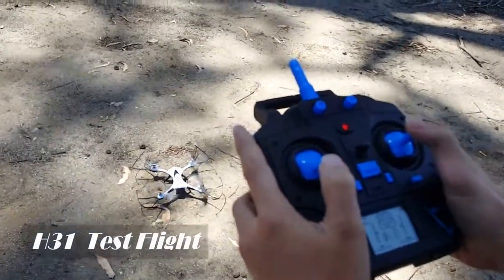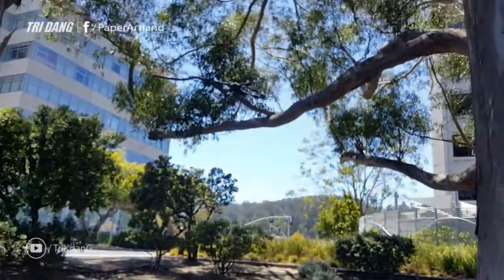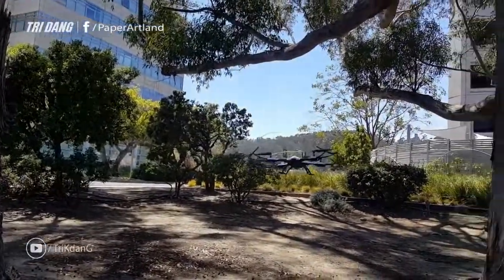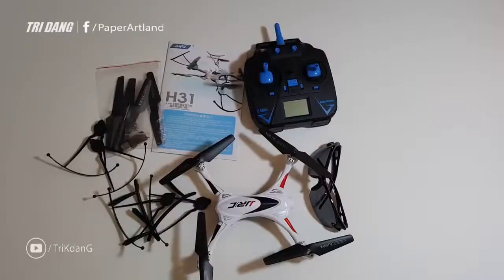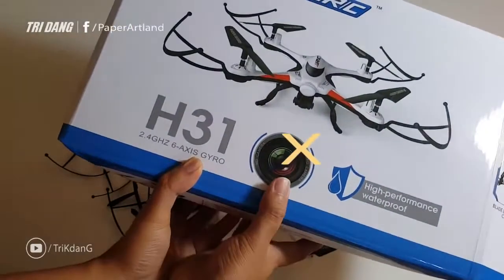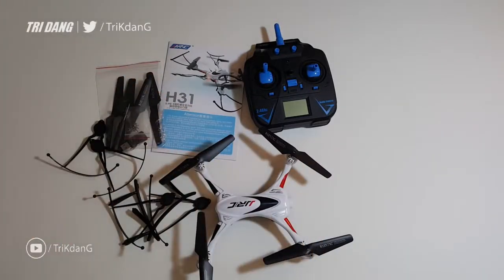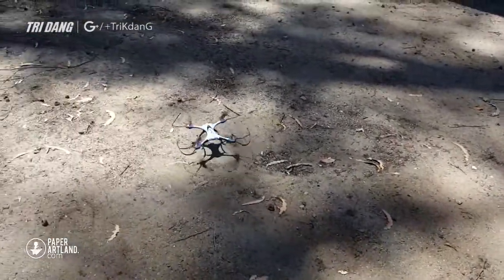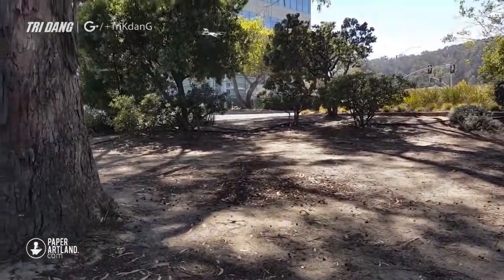Drone Review Test Flight of the GearBest JJRC H31Quad Copter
■ GET IN TOUCH :

I am TriKdanG, TriK Dang or simply Tri Dang [ Pronounce Tree Daang ]. I am a  professional paper airplane and origami designer. I create new paper planes, and I also love to improve traditional origami. If you like my work and you want to make friend with me,
You can find me at:

■ SUPPORT MY HARD WORK:

I spent many hours to design a paper airplane and make a tutorial. The design process can take up to 6 months or even more. Many adjustments were made to assure the paper airplane is foldable and fliable before a plane is considered for a tutorial. Then, it takes days to record the test flights, instructions and videos editing before the video is published on YouTube.

》Please help me keep up the channel by:

• Liking if you love or appreciate my hard work
• Watching my original videos.
• Leaving me feedback to improve the channel. I love your feedback and I will try to respond to every single comment. Remind me if I miss yours.